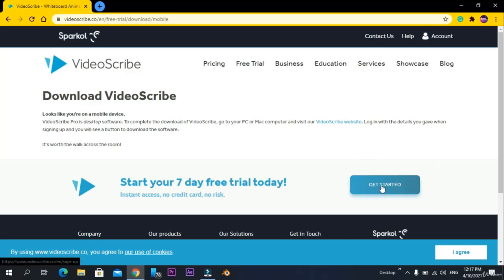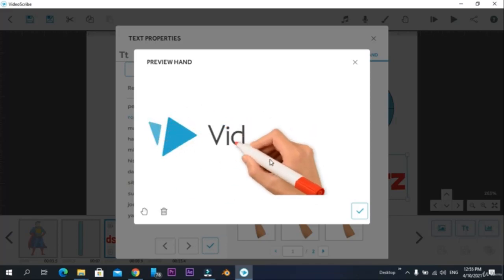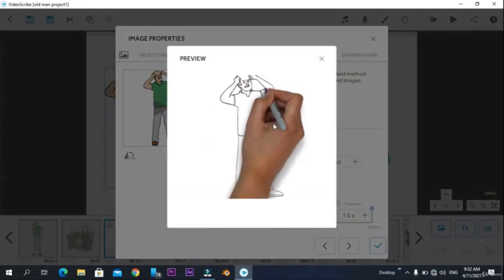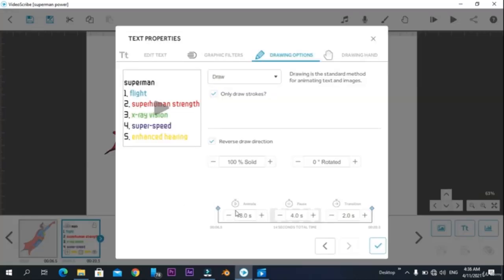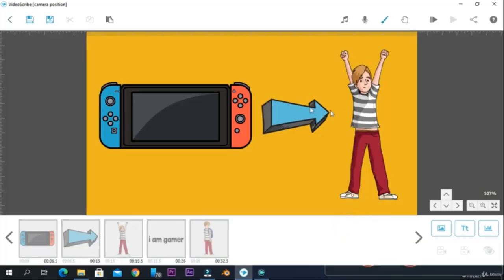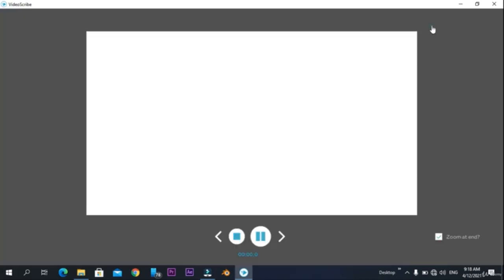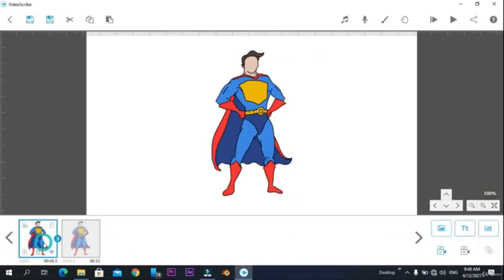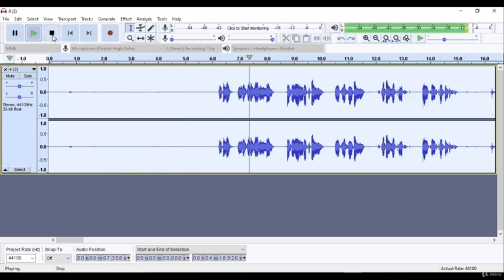Videoscribe Tutorial 2023 - How To Make Whiteboard Animation -Videoscribe Course 2023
Videoscribe Tutorial 2023 - How To Make Whiteboard Animation 2023 -Videoscribe Course

Learn how to create videoscribe tutorial Whiteboard Animations in Just 2 hours easily and quickly. This whiteboard animation course fully trained you professional animation videos creator.

There's no doubt that video is a powerful communication tool. And when it comes to getting your message across, whiteboard animation videos are hard to beat.

With their engaging visuals and simple, yet powerful, storytelling ability, whiteboard animation videos are the perfect way to explain complex concepts and ideas in a way that is both easy to understand and visually appealing.

But what if you don't have any experience with creating whiteboard animation videos?

Don't worry, it's not as difficult as you might think. In this article, we'll show you everything you need to know about how to create your own whiteboard animation videos, from start to finish.

First, you'll need to gather some basic supplies. You'll need a whiteboard (or a large piece of paper), a whiteboard marker, and a camera. If you don't have a camera, you can use your smartphone.

Topic;

videoscribe tutorial
whiteboard animation
videoscribe tutorial video
how to make whiteboard animation
white board animation
sparkol videoscribe
whiteboard animation software
,sparkol videoscribe tutorial
whiteboard explainer video
videoscribe voice over tutorial
videoscribe course
videoscribe image tutorial
how to use videoscribe tutorial
videoscribe tutorials
video scribe tutorial
videoscribe for beginners
videoscribe tip